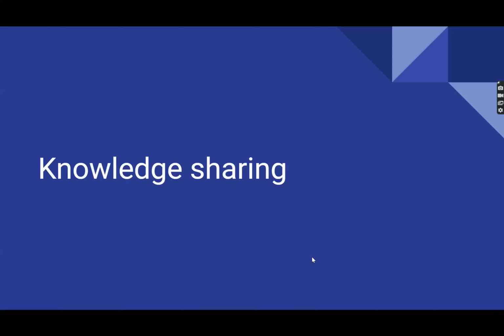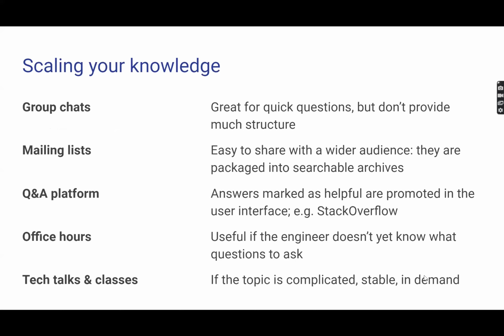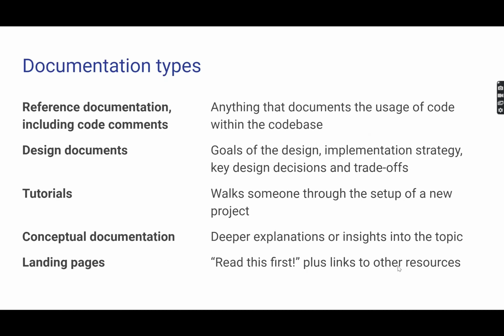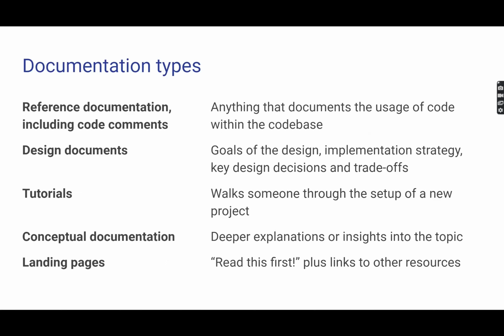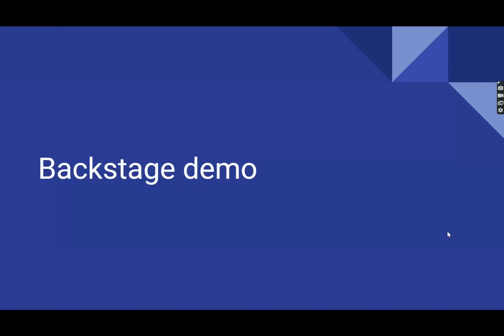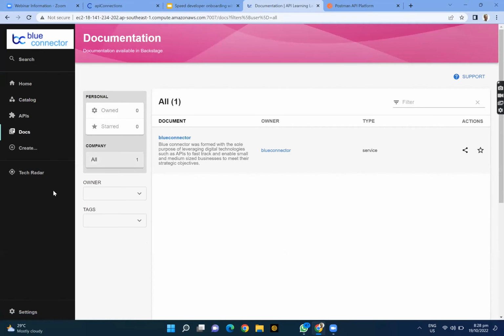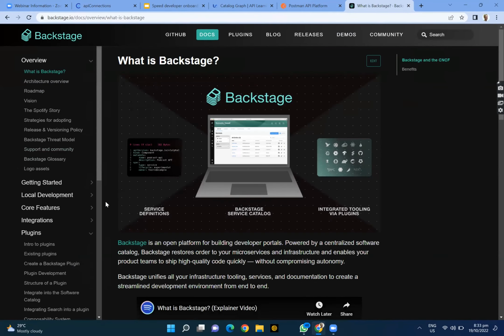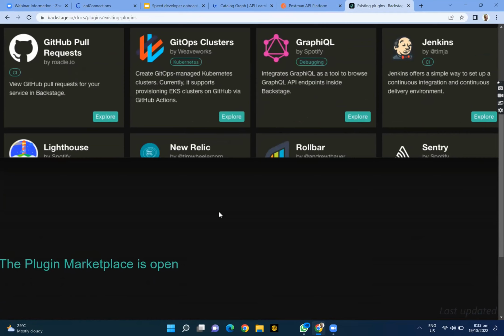Speed developer onboarding with an Internal Developer Portal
An Internal Developer Portal (IDP) promotes best practices by showing patterns and documentation so that developers can find and follow the steps to build and deploy applications easily.
Speaker: Jon Scheele, Founder & CEO @ Blue Connector, Organiser @ Platform Engineers Singapore and apidays Singapore,

Presented at Platform Engineers Singapore meetup group on 19 October 2022.

When a new developer or engineer comes onto your team, you have this problem or how you transfer knowledge to them so they become productive as soon as possible. I will share about knowledge sharing and documentation, and how you can accelerate this with an internal developer portal. Some of this is inspired by a book I've called "Software Engineering at Google", which has chapters on both knowledge sharing and documentation. For the internal developer portal, I'm going to introduce you to a tool called Backstage.

Firstly, knowledge sharing: Why do we have challenges with learning new things, in particular all things we need to know about what is going on in an organization? One reason is that people  don't want to ask questions that appear foolish, they don't want to take a risk, because they may make a mistake and get blamed for something going wrong. Knowledge also exists in pockets across an organization. You have people who have developed expertise over a long period of time, but new people coming on board don't know where to find knowledge or the people who have it. This fragmentation leads to duplication of information. Experts can become the go to person for a given subject, but others may get comfortable in always being able to ask the expert, so they don't bother to learn themselves. So you get these situations where somebody either knows a lot about something or they know very little.

Knowledge takes different forms. It can be personalized one-on-one, which is the most powerful, but doesn't scale very well. Documenting that knowledge is scalable, but it tends to be general, not specific to a particular person's problem. Then there's the tribal knowledge, which is those things that aren't written down, but generally known across the across the team.

You can scale your knowledge with group chats, mailing lists, a Q&A platform (like Stack Overflow), but it can be hard to manage that information or to find information that you're specifically looking for. Sometimes the issue is just so complicated, that you need to find an expert to explain it to you. And that's where they're less scalable things like office hours and tech talks and can come in.

Documentation should explain not just how something works, but why certain decisions were made. The person who designed that system had to make some trade-offs. Do these still apply?

There are several benefits of good documentation:
1. The simple act of writing something down helps you to clarify thoughts in your mind as to how it can work.
2. It provides a record of what works and what doesn't.
3. It makes you look more professional.
4. If your documentation looks good, then people will look at that and say, "Oh, that's a good system, I'm going to use that".
5. It can reduce the amount of questions you get asked about your code.

So you should put as much effort into your documentation as you do into the code.

A developer portal benefits several roles:
1. Engineering managers: they're really keen on maintaining standards across the organization, so if somebody has figured out the best practice, they want to be able to have the entire team follow that best practice and not a multitude of different ways.
2. Developers: it should help you to create a new environment that incorporates all those best practices easily.
3. Platform engineers: want to know where everything is, and make sure that they can bring in new tools and incorporate them into  the whole platform.

Backstage as a developer portal has become popular is because it incorporates not just static documents, but also gives that view into how you can create a new environment. It was developed by Spotify, then open sourced, and is now under the Cloud Native Computing Foundation. It contains
1. A software catalog, listing all your all your API's micro services, models, and so on.
2. Templates for how you can create a new instance of an application. If you're building a node.js project, and the organization you're with wants things done a certain way, with certain components to it, and certain styles, you can encourage that by creating a template that people can use to replicate environments.
3. Documents
4. Plugins: Backstage can be extended with plugins for new components that the people who built Backstage didn't think of.

Switch to demo...